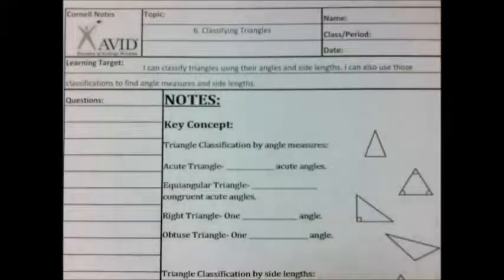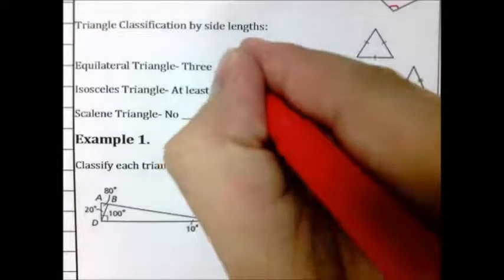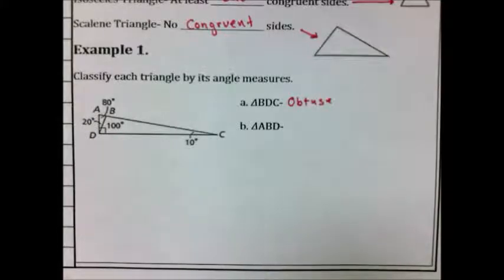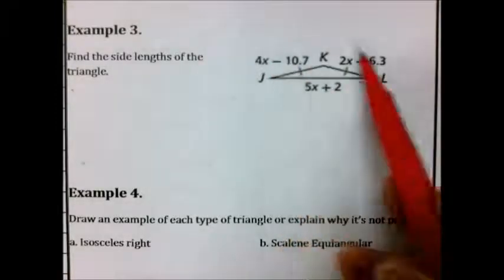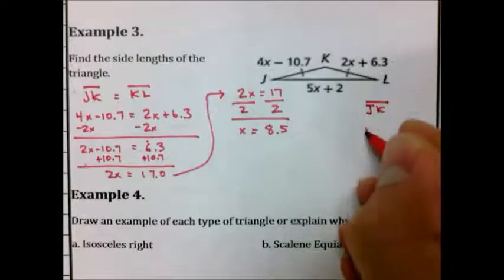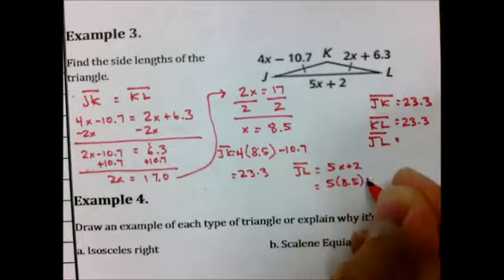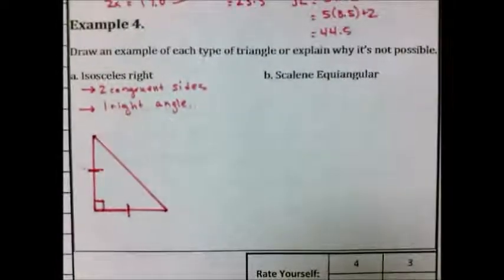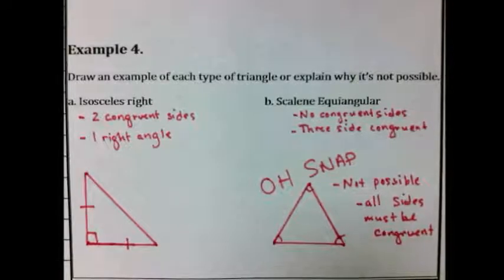6. Classifying Triangles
What are the different types of triangles? In this video we talk about just that as well as how to find angle and side measurements based on those classifications.